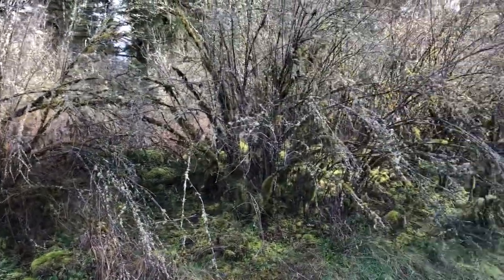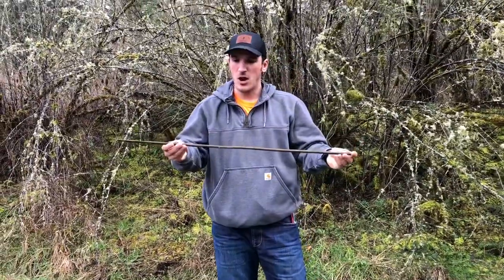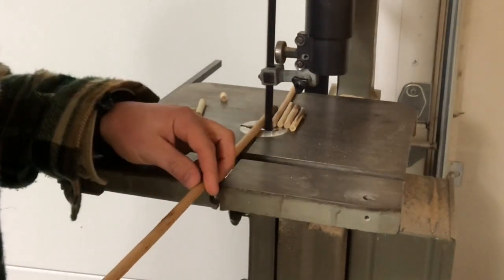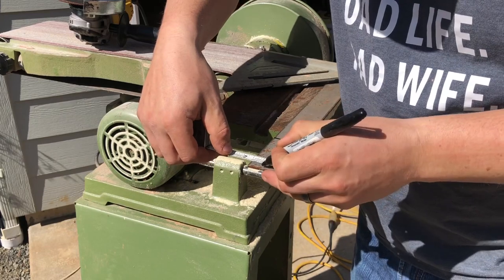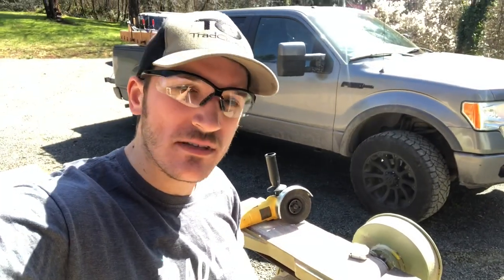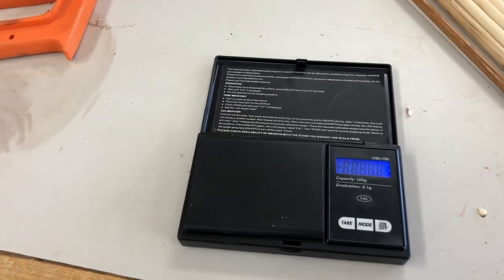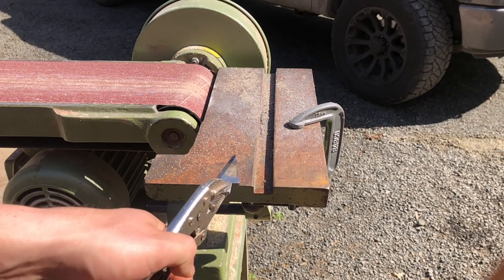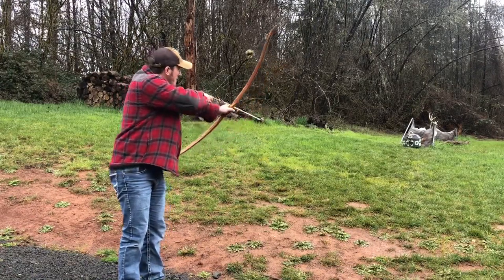Making Primitive Arrows and Trade Points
Follow along in the process as I harvest natural ocean spray/ironwood (Holodiscus discolor) primitive shafts grown here in the PNW and transform them into hard hitting primitive arrows complete with handmade hardened steel trade points shot from my Yew Selfbow (link to bow build video

Thank you so much for following my channel, I appreciate everyone’s support.

Tradlife Dadlife Radwife Shirt